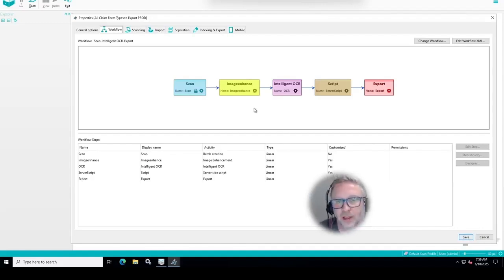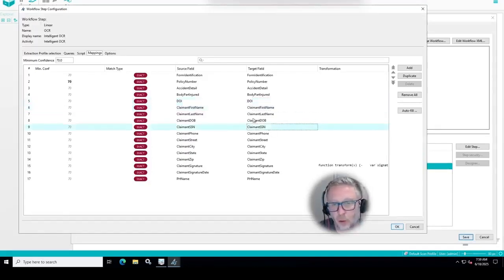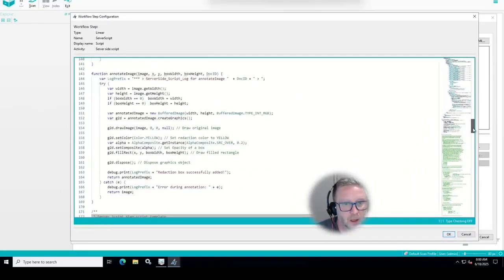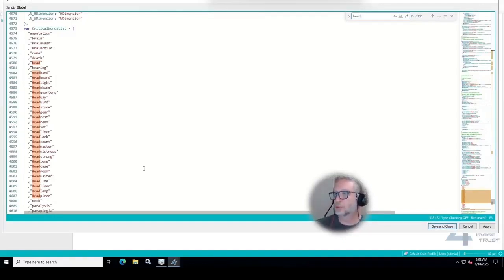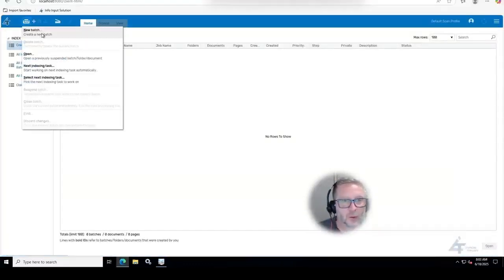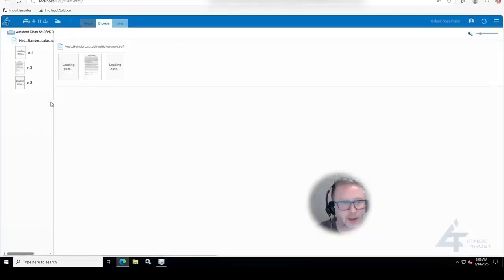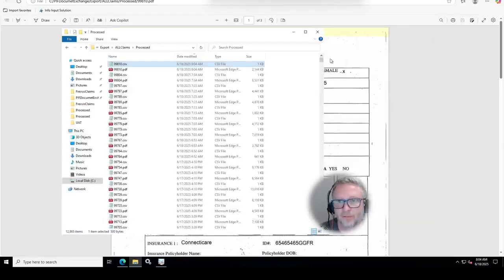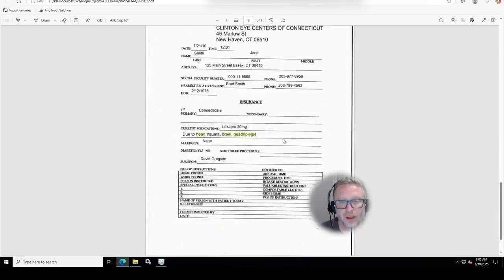[SHORT] KODAK Info Input - Redaction, Highlighting and Content Control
Keyword specific action in Kodak Info Input IDP Solution